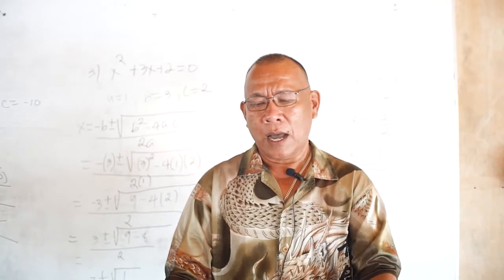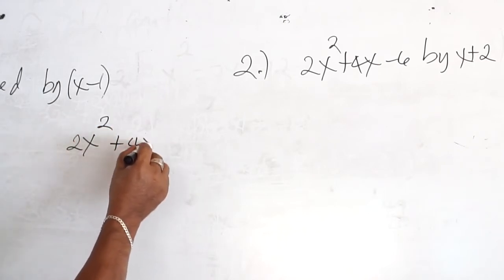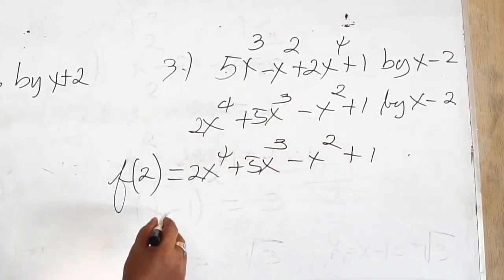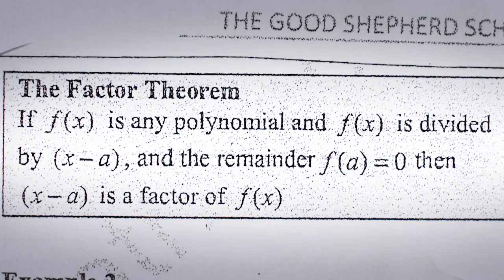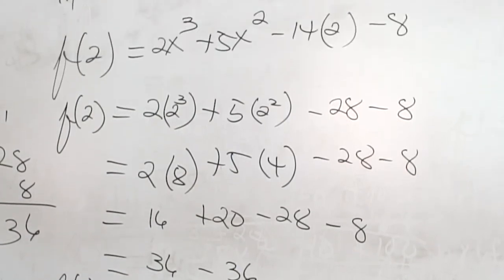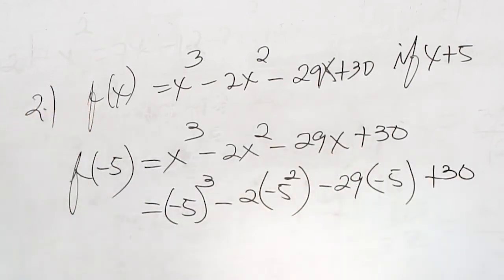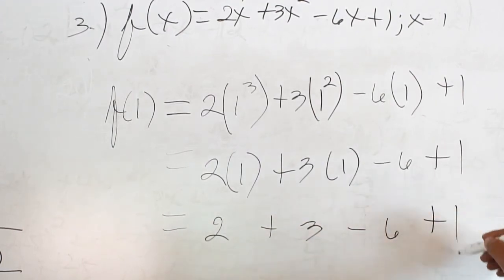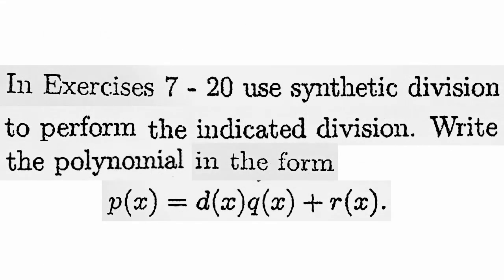TGSSII MATHGRADE10 SEPT.WEEK4